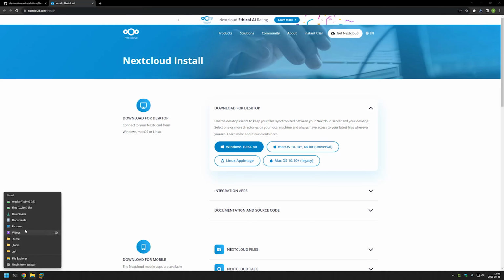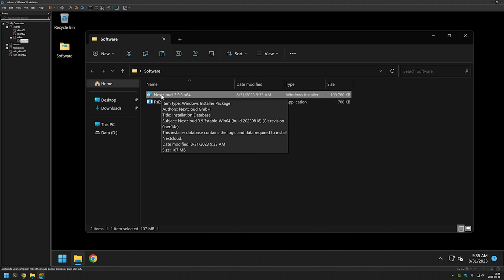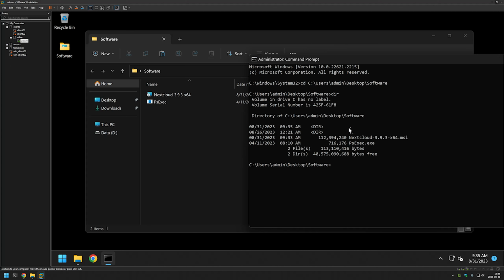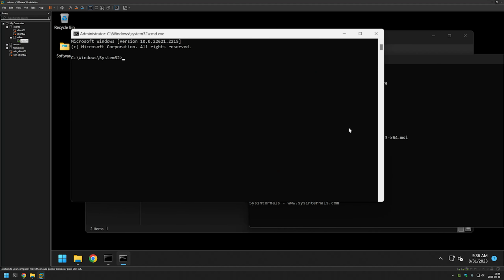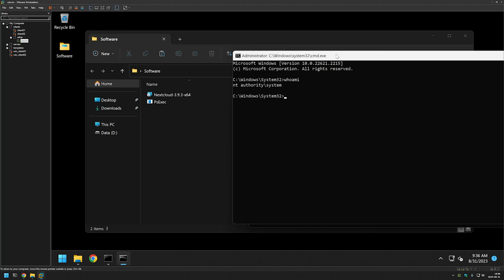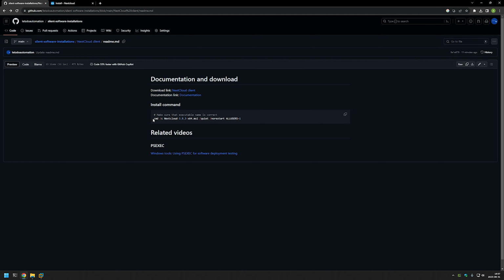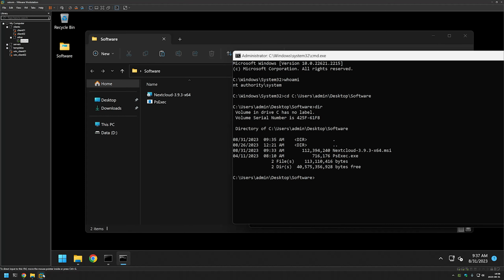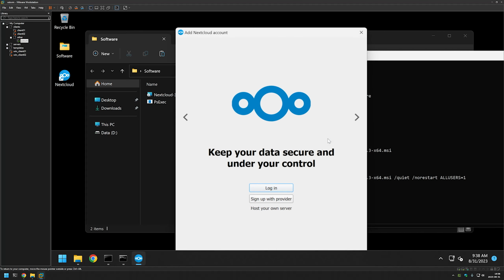Silent software installation: NextCloud client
In this video I will show you how to silently install NextCloud client in Windows.